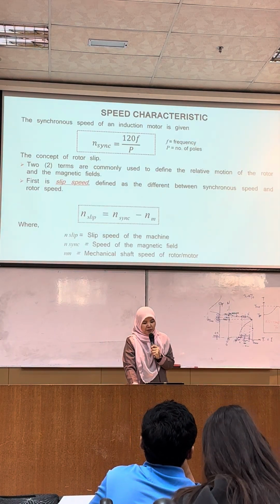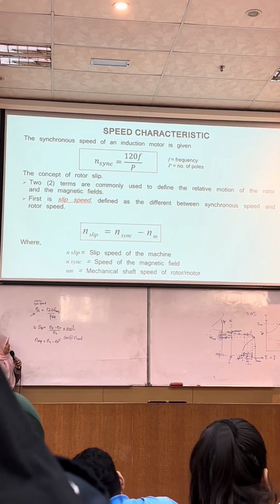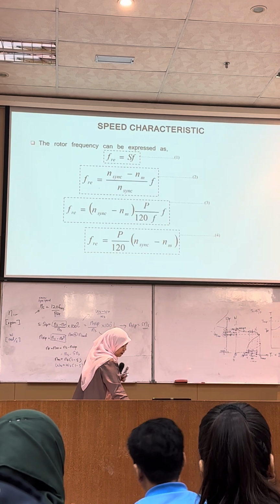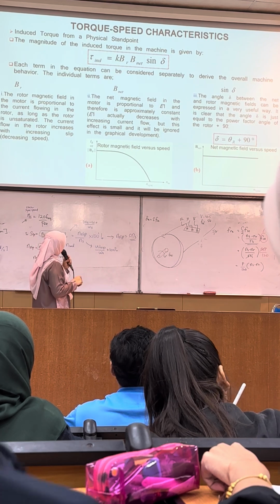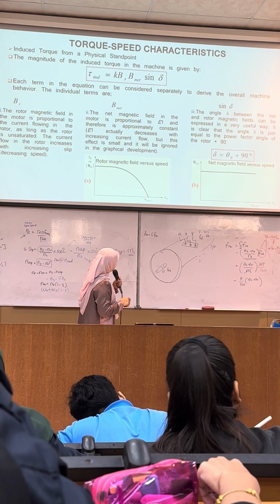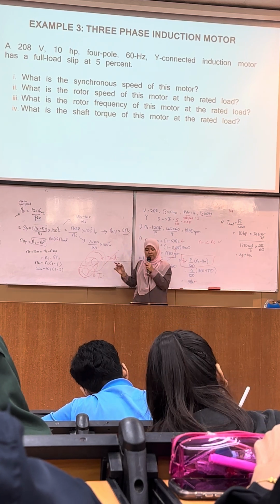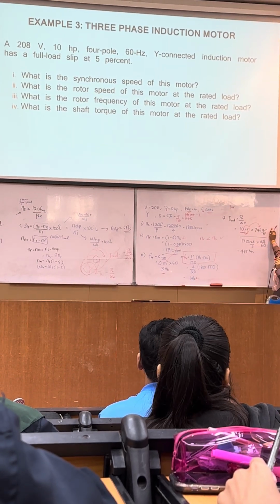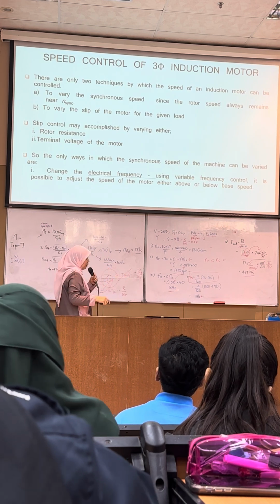ELECTRICAL MACHINE WEEK 2 PART 2 18/10/2023